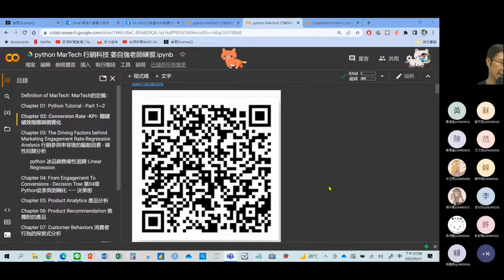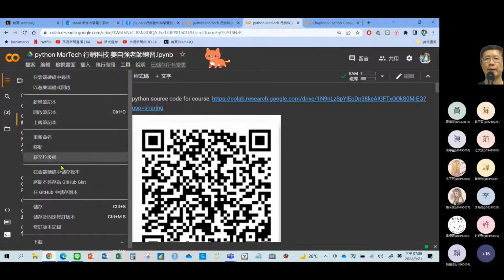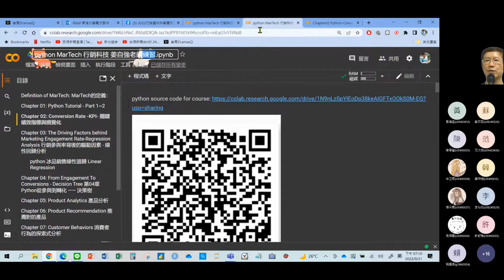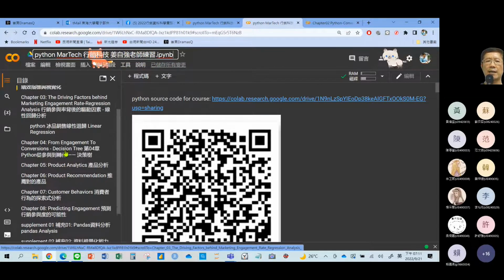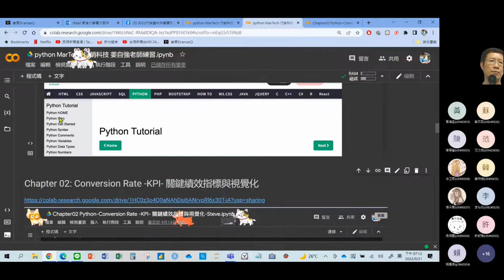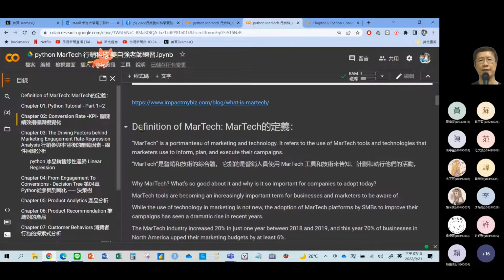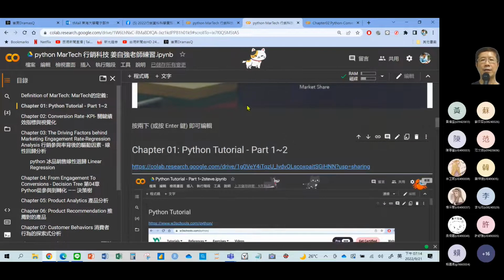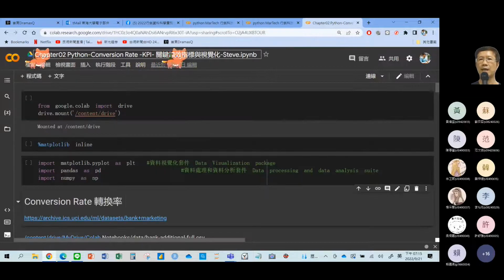行銷資料科學實務與應用 使用Python機器學習為例 Chapter 01 簡介Introduction 01